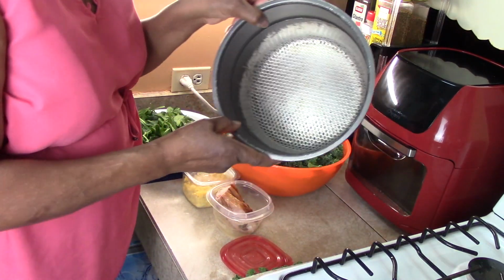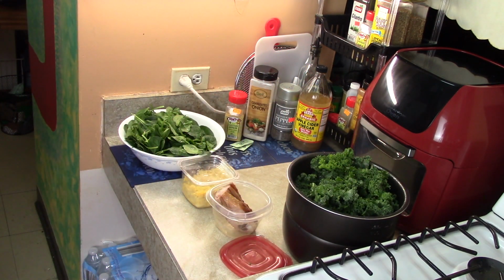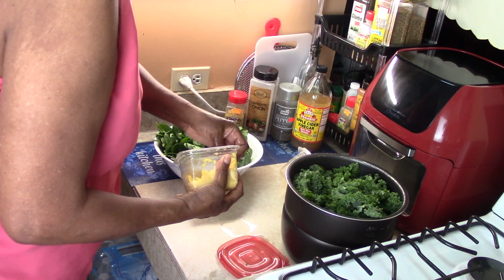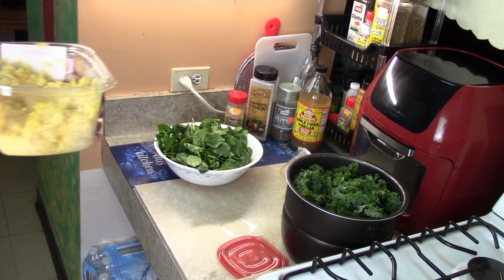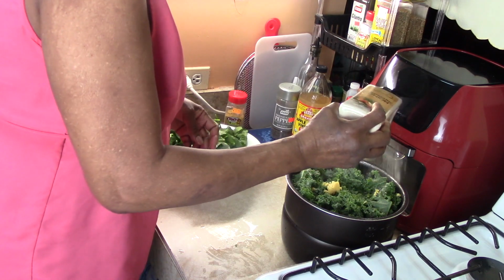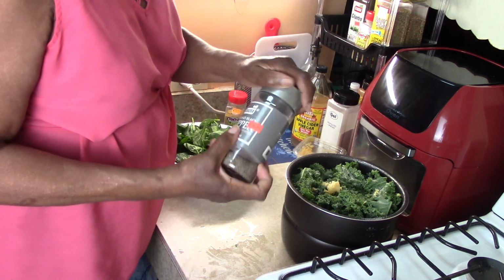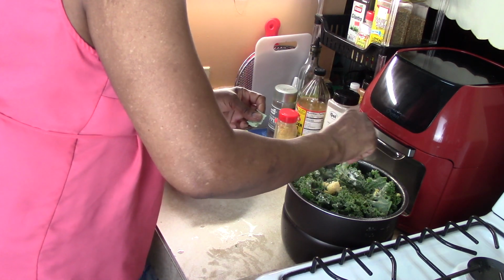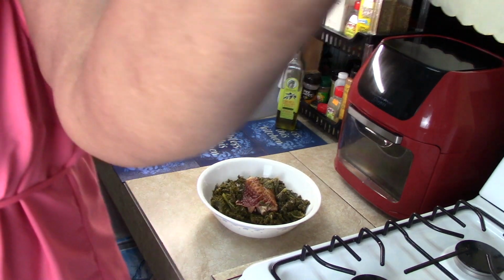Southern, Delicious Kale, Spinach And Smoke Turkey In The Pressure Cooker